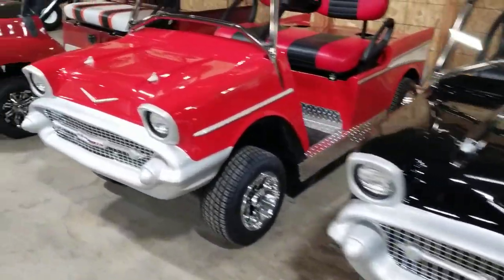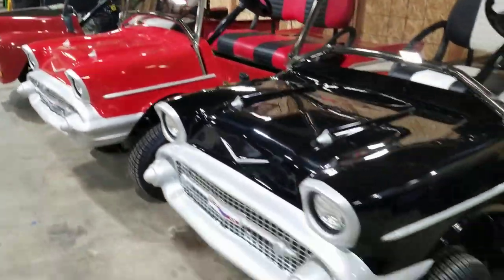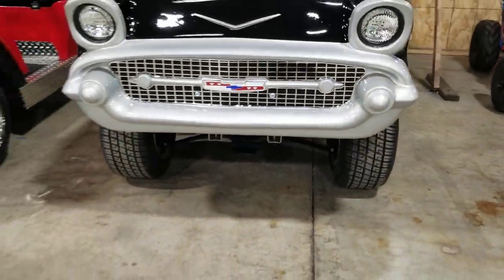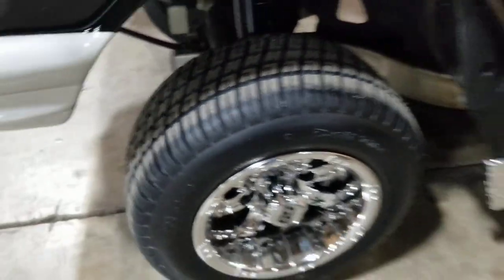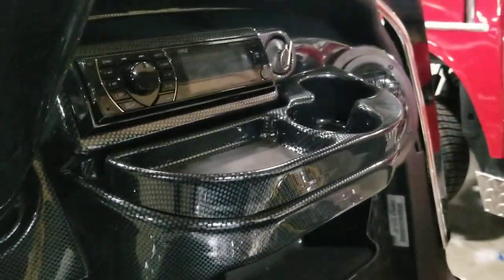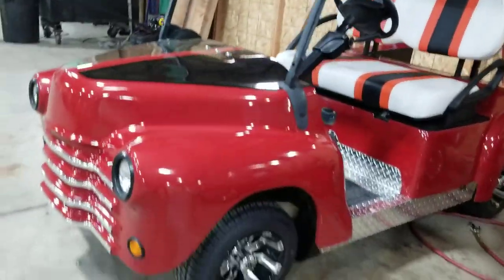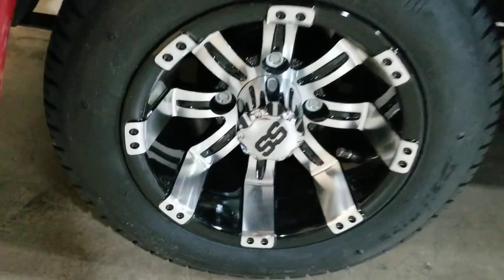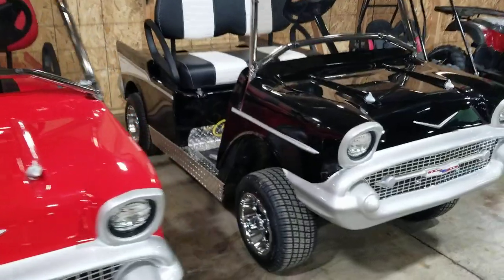Fully Customized 57 Chevy Golf Cart Club Car Precedent Electric And Gas For Sale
Check Out The 57 Chevy Custom GOLF CARTS For Sale - Huge Selection To Choose From.